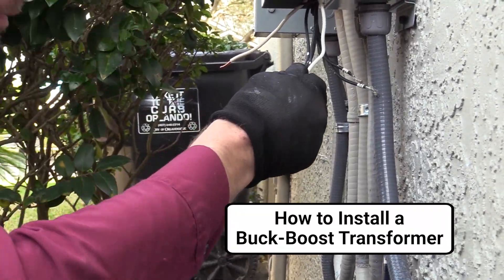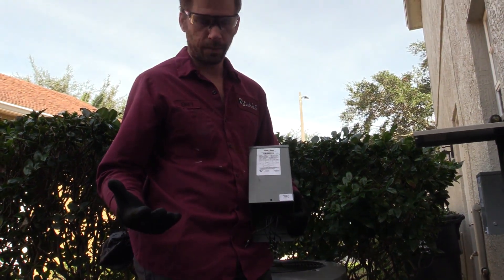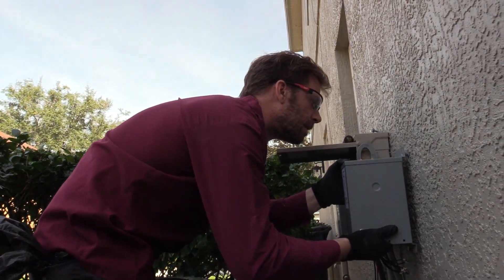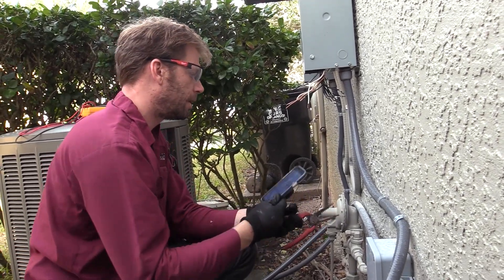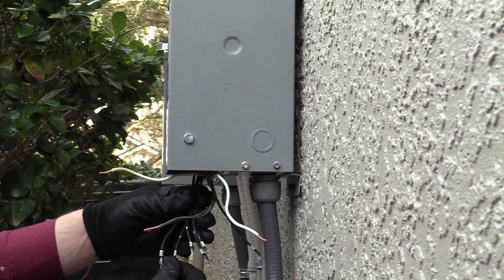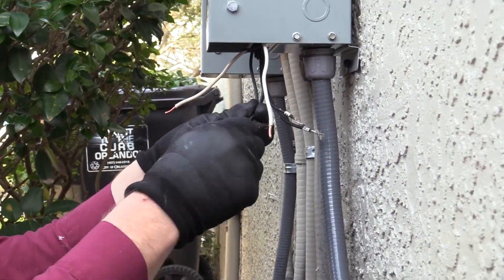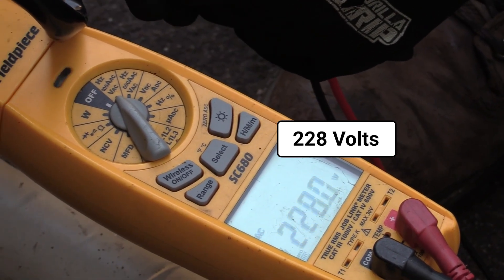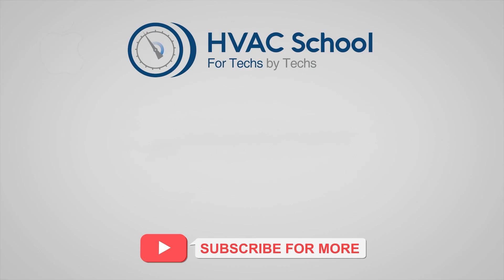Installing a Buck-Boost Transformer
The Kalos team faces on their TALLEST tasks yet-upgrading the HVAC at former Orlando Magic star Bo Outlaw's Florida home

Bert demonstrates installing a buck-boost transformer to protect sensitive HVAC equipment. Learn why these transformers are crucial for areas with unstable power and how they can prevent damage to inverter boards.
Key points covered:

Why buck-boost transformers are necessary
How they protect against sustained high voltage
Step-by-step installation process
Testing voltage before and after installation

Whether you're an HVAC professional or a curious homeowner, this video provides valuable insights into improving the longevity and performance of your HVAC system. Don't miss this essential guide to safeguarding your equipment against power fluctuations!